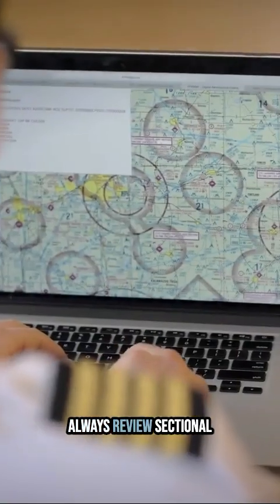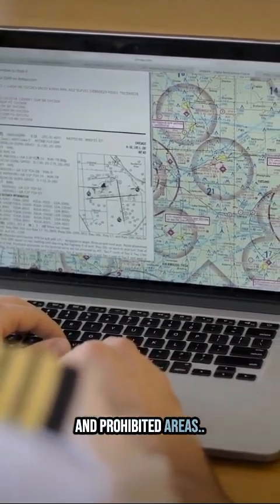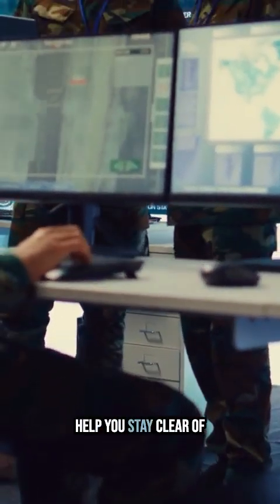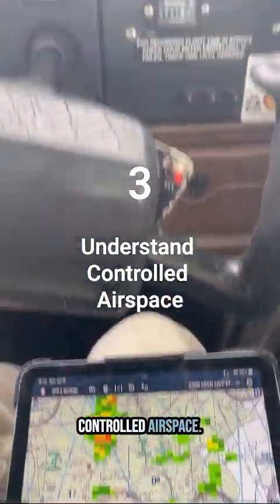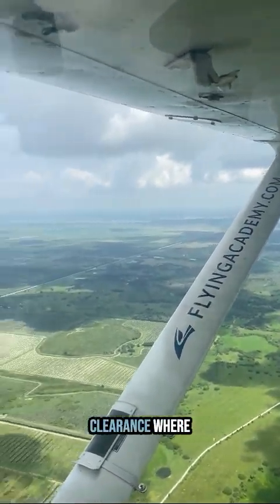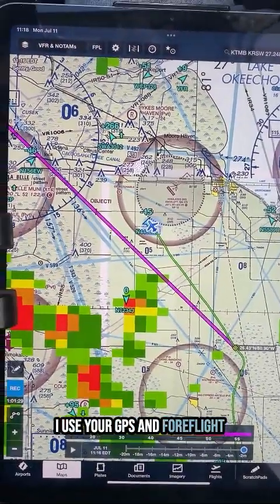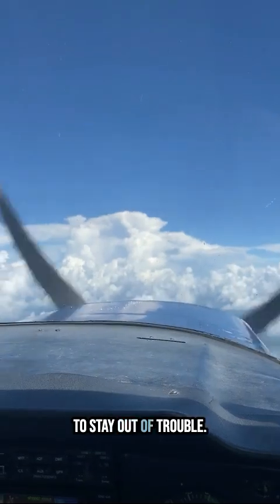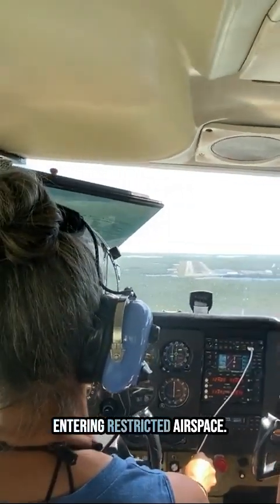Avoid airspace Violations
Recommended Reading for Student Pilots:

Paper back copy of the Pilot’s Handbook of Aeronautical Knowledge:

Paperback copy of the Airplane Flying Handbook:

Stick and Rudder by Wolfgang Langewiesche:

The Killing Zone by Paul Craig :

Weather Flying by Robert Buck :

Inexpensive Aviation Headset I like using: